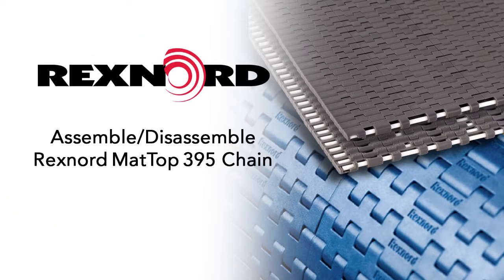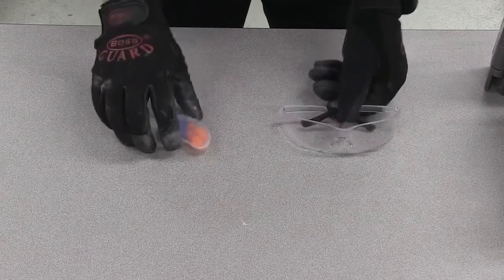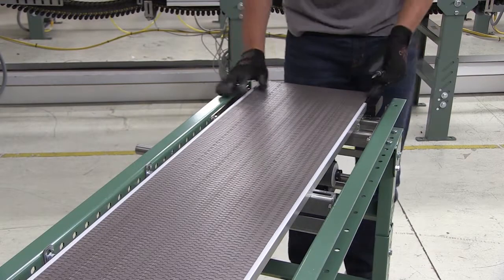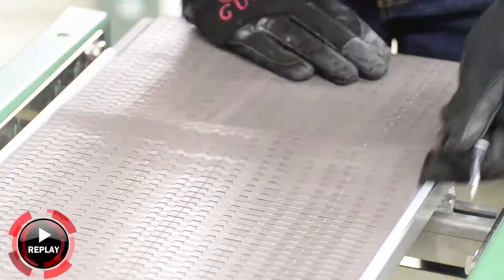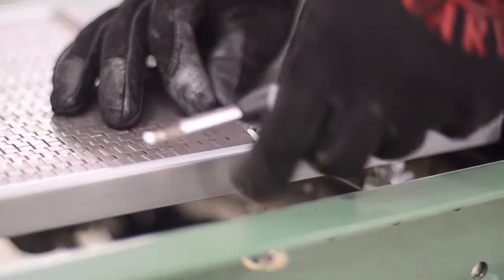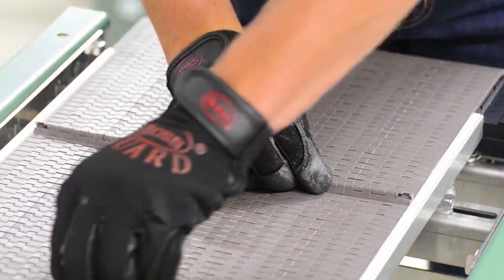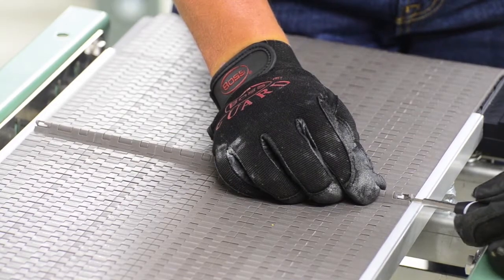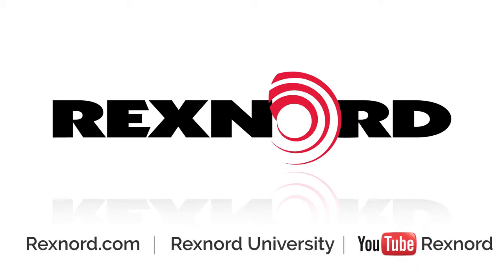How to Assemble and Disassemble Rexnord's MatTop 395 Pin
In this video, learn how to assemble and disassemble Rexnord's MatTop 395 chain pin.

PT Select is a cost effective, high quality off-the shelf
bearing designed around the characteristics
that customers value most.